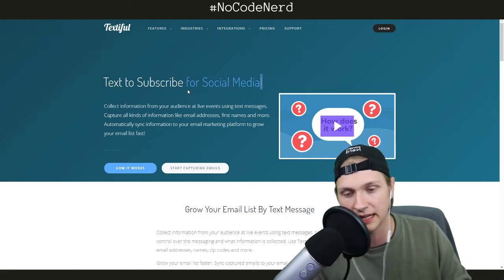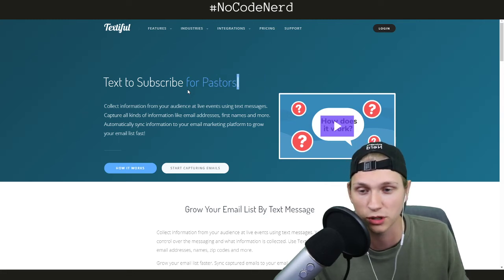NoCodeNerd | Textiful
Create text signup bots!

You can create your own "sign up by texting 'Max' to 55656" thing with Textiful! It's super useful for live events and anything awkward to convert in the moment. :)